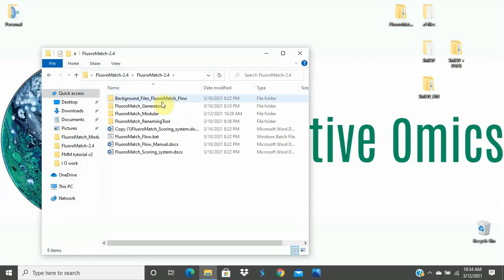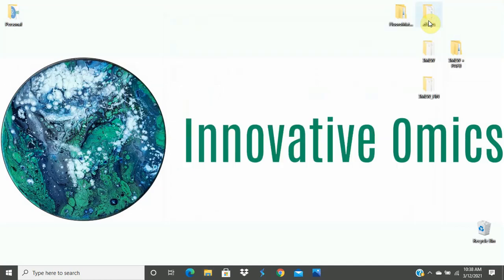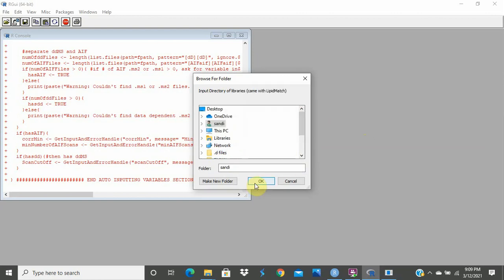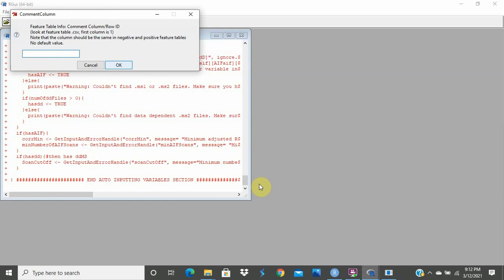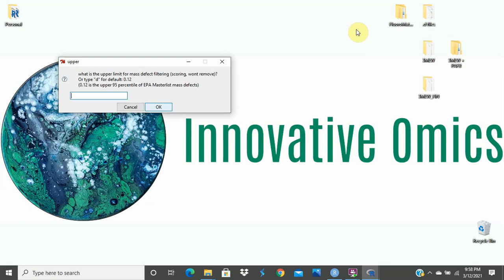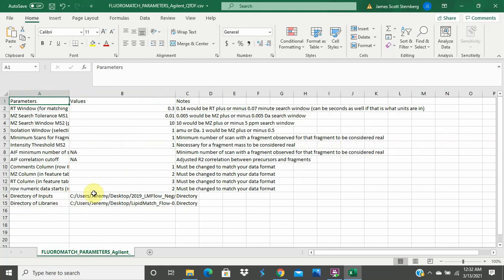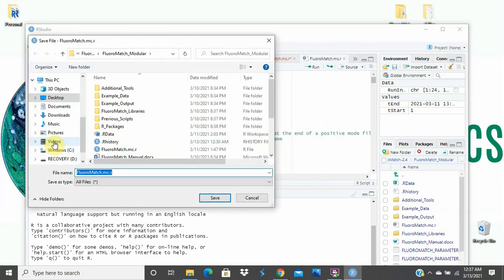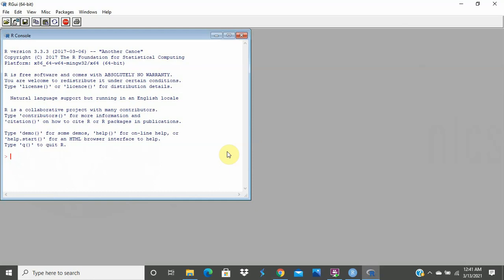FluoroMatch: Tutorial 3 - How to Run FluoroMatch Modular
Find R and MSConvert in the following directories as shortcuts will be broken:
Background_Files_FluoroMatch_Flow\FluoroMatch_Flow\R-3.3.3\bin\x64\Rgui.exe
Background_Files_FluoroMatch_Flow\FluoroMatch_Flow\msconvert64\MSConvertGUI.exe

Most users will want to use FluoroMatch Flow which covers all aspects of the PFAS data-processing workflow. The advantages of FluoroMatch Modular are that you can annotate feature tables using your own peak algorithms, and other data-processing workflows, rather then using the defaults algorithms. Any feature picking is supported: for example XCMS, MZMine, and vendor software such as Agilent's Profinder.

Because of the pervasiveness, persistence, and toxicity of per- and polyfluoroalkyl substances (PFAS), there is growing concern over PFAS contamination, exposures, and health effects. The diversity of potential PFAS is astounding, with nearly 10,000 catalogued in databases to date (and growing). The ability to detect the thousands of known PFAS, and discover previously uncatalogued PFAS, is necessary to understand the scope of PFAS contamination and to identify appropriate remediation and regulatory solutions. Current non-targeted methods for PFAS analysis require manual curation and are time-consuming, prone to error, and not comprehensive. FluoroMatch Flow 2.0 is the first software to cover all steps of data processing for PFAS discovery in liquid chromatography high resolution tandem mass spectrometry samples. These steps include feature detection, feature blank filtering, exact mass matching to catalogued PFAS, mass defect filtering, homologous series detection, retention time pattern analysis, class-based MS/MS screening, fragment screening, and predicted MS/MS from SMILES structures. In addition, a comprehensive confidence level criterion is implemented to help users understand annotation certainty and integrate various layers of evidence to reduce overreporting.